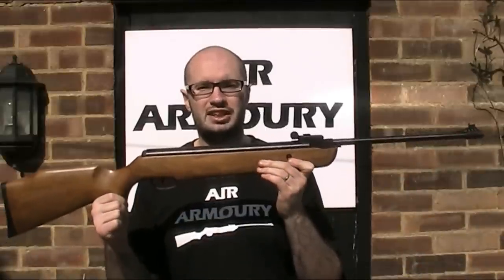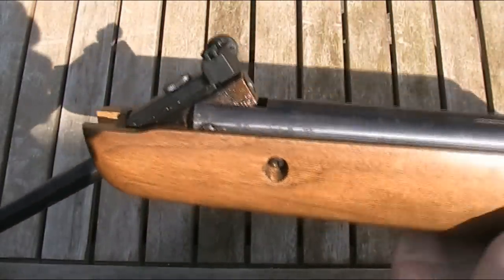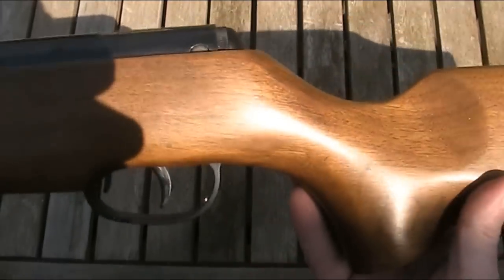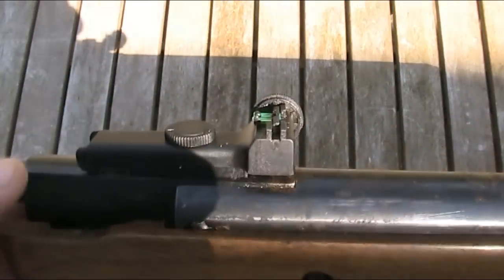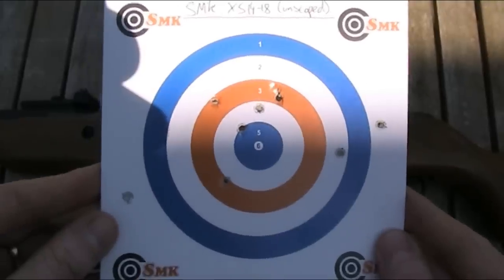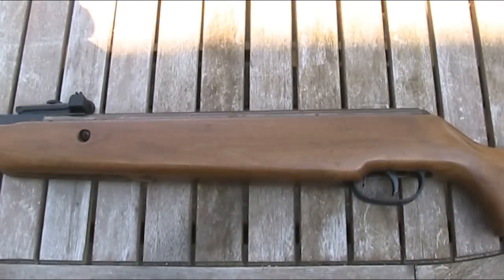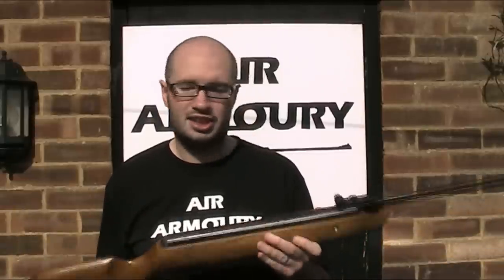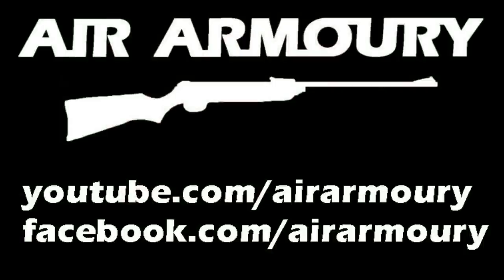SMK XS19-18 Air Rifle | Air Armoury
Air Armoury - Episode 34 - SMK XS19-18 Air Rifle

This month the Air Armoury's JRH tests and reviews the SMK XS19-18 Air Rifle.

*At 8:25 I meant to say 'gun' not 'scope'.